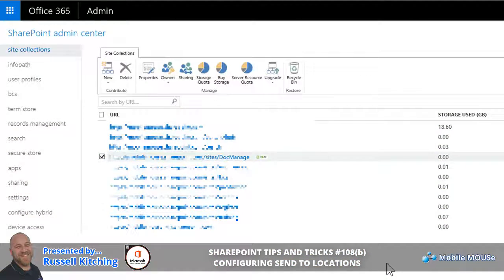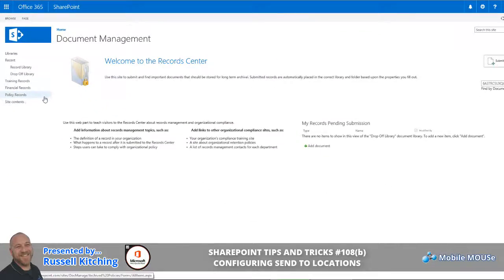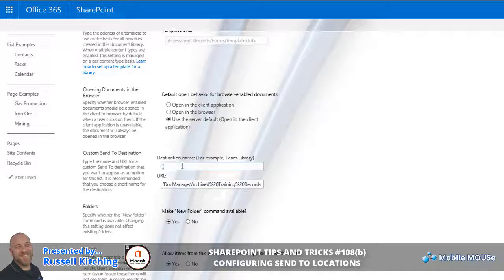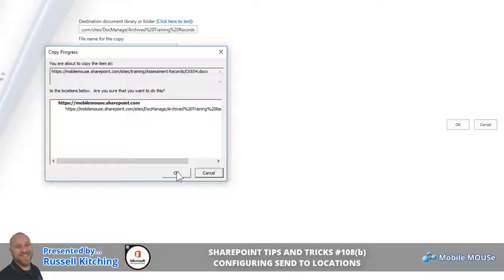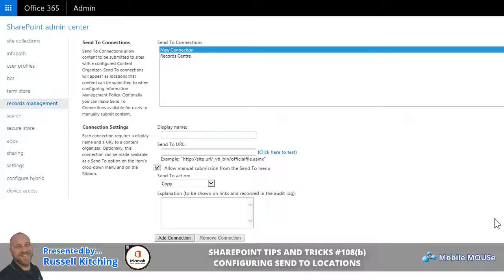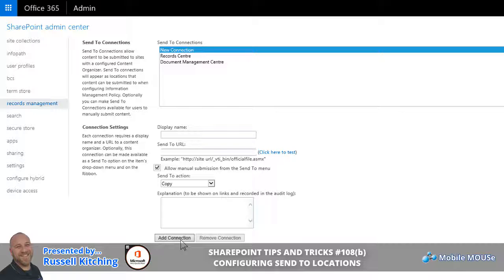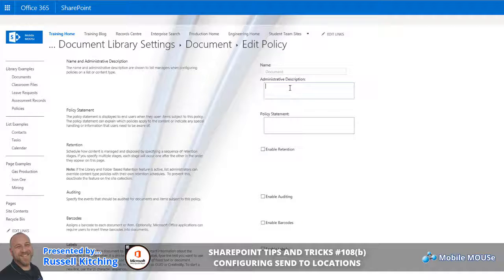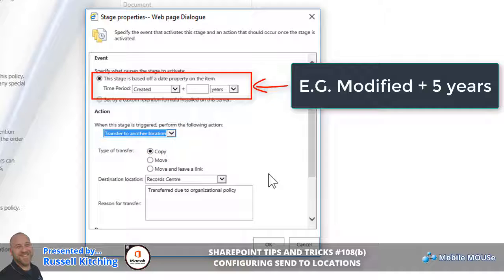SharePoint 108b - Configuring Send To Locations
This Mobile MOUSe Training Tutorial will show you how to configure Send To Locations in SharePoint Online.